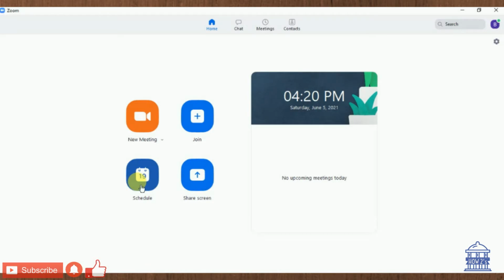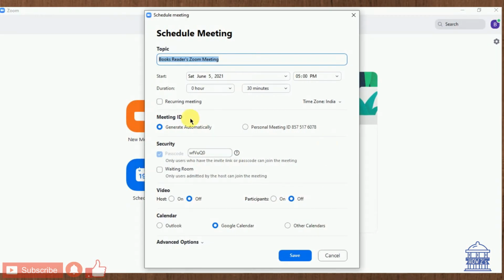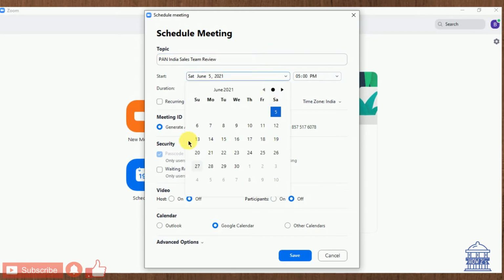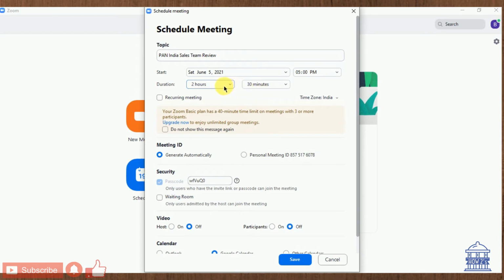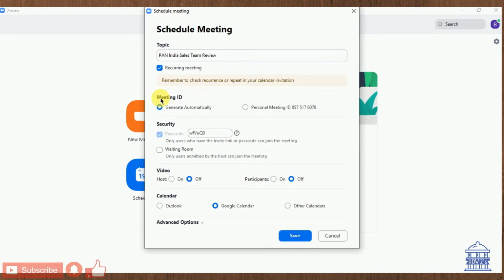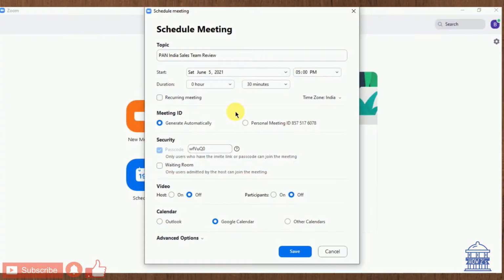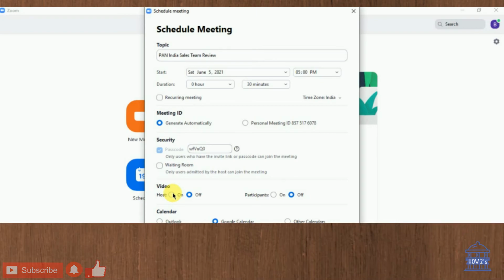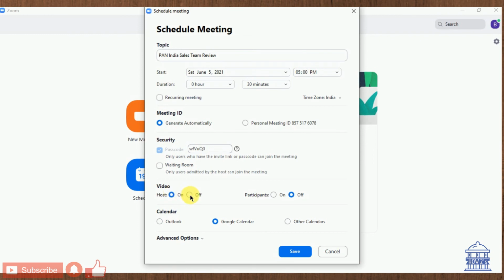How to Schedule Meeting in Zoom?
In this video we are, going to see how you can Schedule a Zoom meeting.

Step 1

To Schedule meeting in Zoom, You need to click on Schedule.

You can Schedule a Zoom meeting on any platform, like Mac, Windows, Android, and iPhone by, clicking on the Schedule option

Step 2

After clicking on schedule, Enter the meeting details.

Like topic of meeting, time & duration for the meeting.

If its a recurring meeting then click on recurring option and set the recurring schedule on your meeting calendar.

Step 3

Enter the further meeting details as per your need like Meeting Id,

If you want your meeting to have Password then click on the passcode option and then you can also enable waiting room
option to allow the users to wait in the room before the host allows them into the meeting.

Step 5

Select more of the basic details like video option and calendar that you will be using the share the invite, and then click on Save.

After clicking on Save your appropriate calendar that you have selected will open and then you have to share the invite, to other team members for this meeting.

Thank You, Hope you learn something new today.